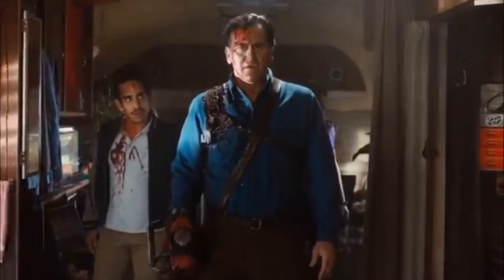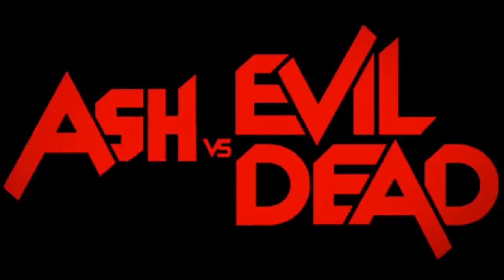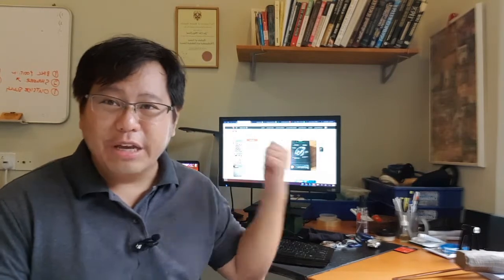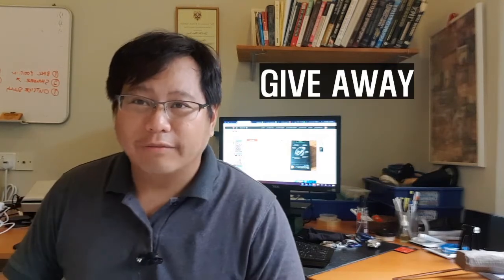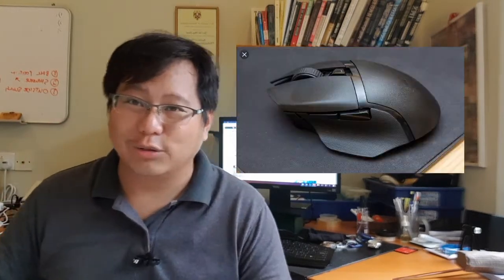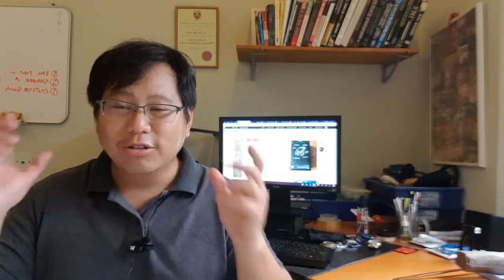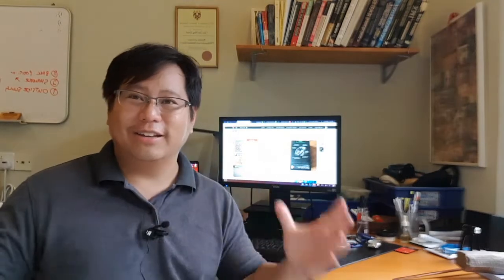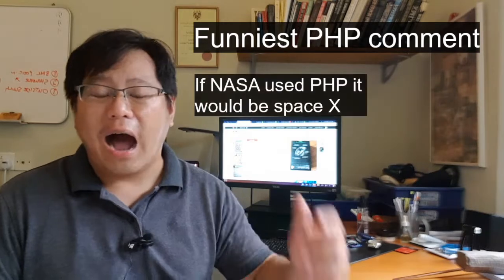1000 SUBSCRIBERS Special! | Razer Mouse Giveaway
Folks we did it! 1000 Subs for a channel all the way out here in Singapore and you guys did it on my Birthday woo hoo!

To celebrate and reward you guys, I am giving away a razer basilisk mouse made by A Singaporean company (Singaporeans suck at everything except pressing mouse buttons).

All you have to do is put a really funny PHP comment and I will go through and pick a winner once we've got a couple of posts. Remember it's all for fun, to get a great mouse for clicking that subsribe and like button!!!